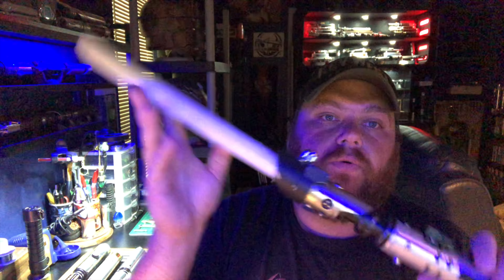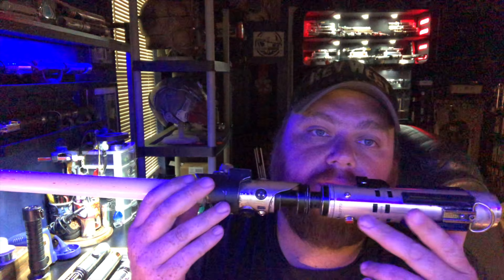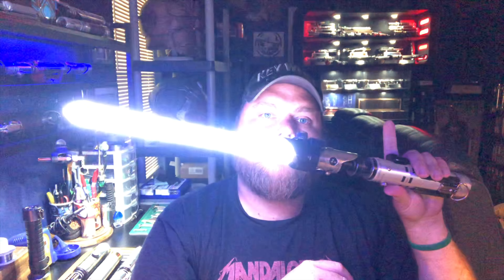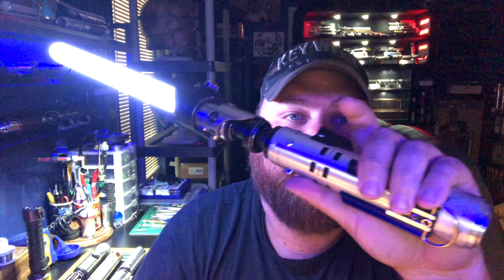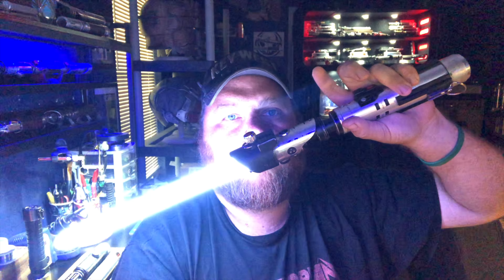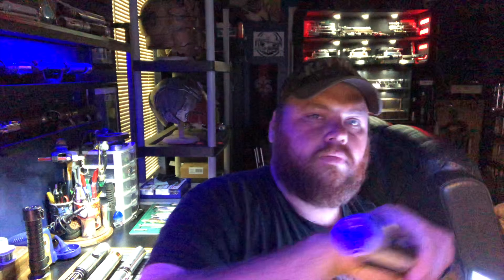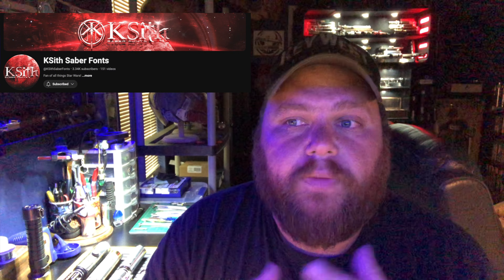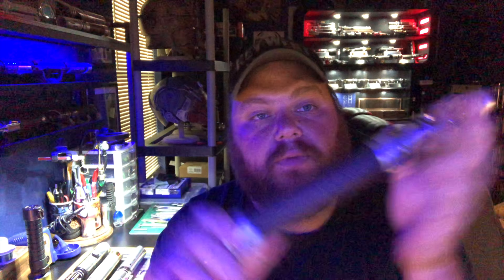"Krayt Slayer" Ksith/Nerfherder collaboration FOND BEEF SUPREME